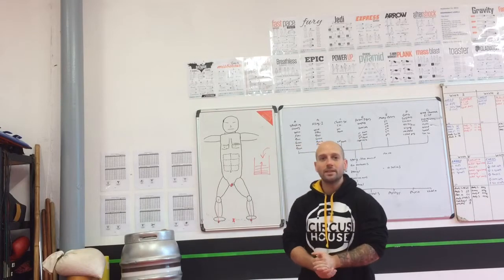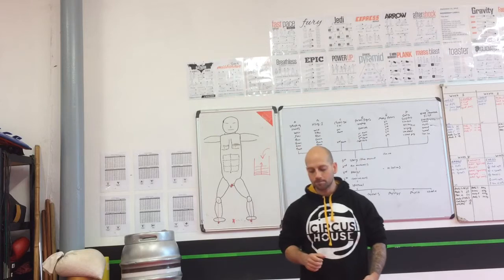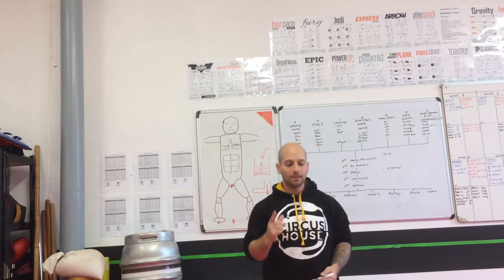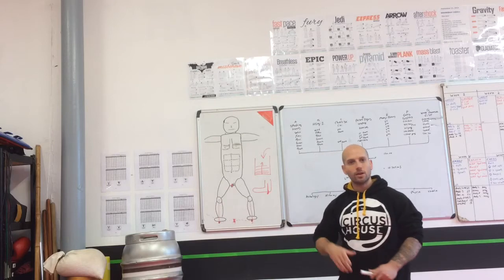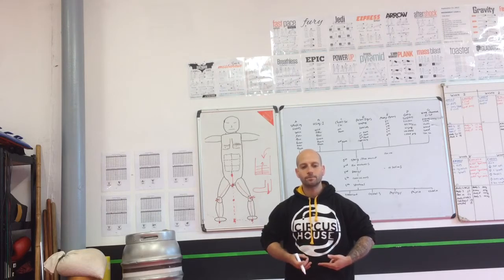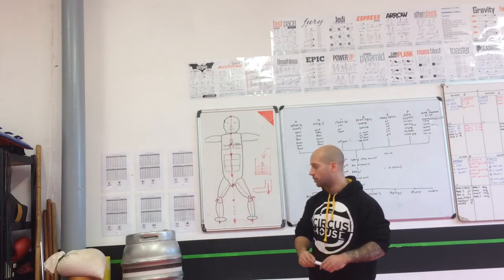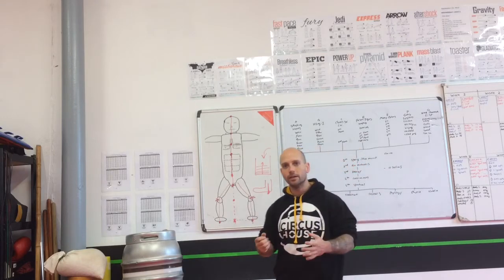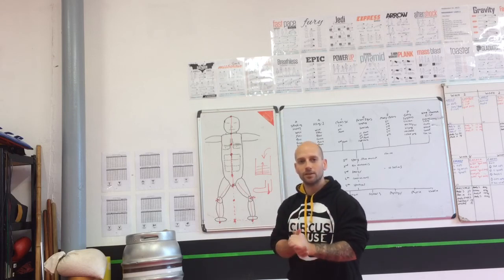Energy building method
A simple method of building energy in the body to be used in both martial arts development offer the building of physical biomechanics. Also can be used in sitting and standing meditations. A general full body method of the microcosm and little nine Heaven circulation.